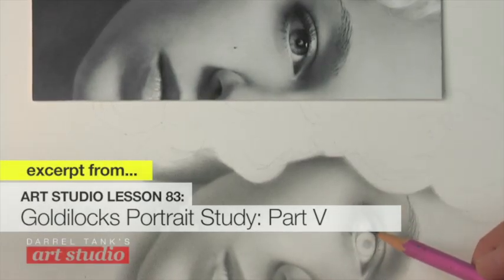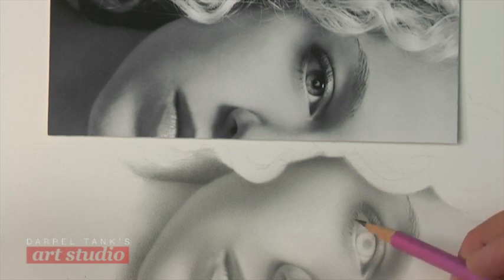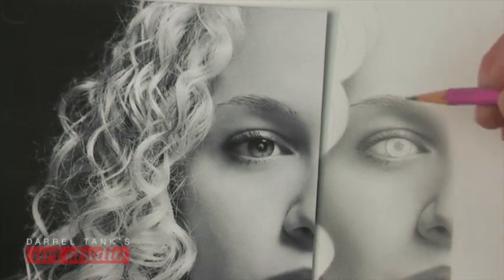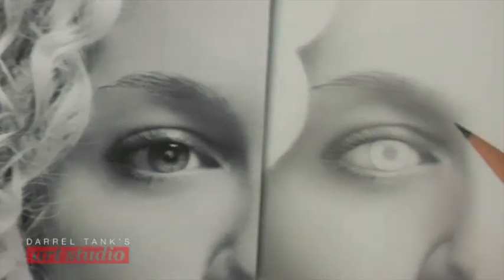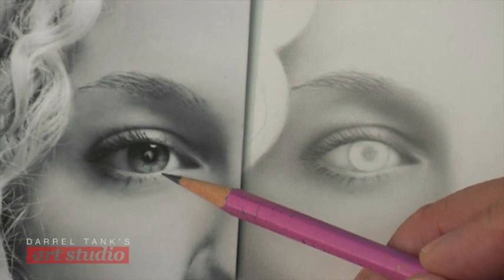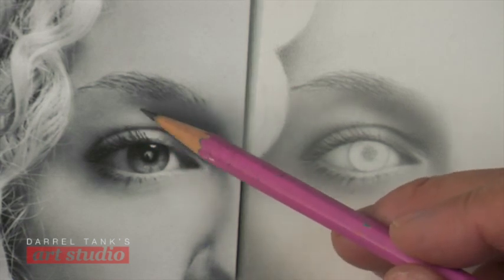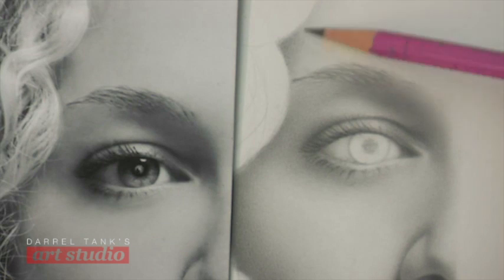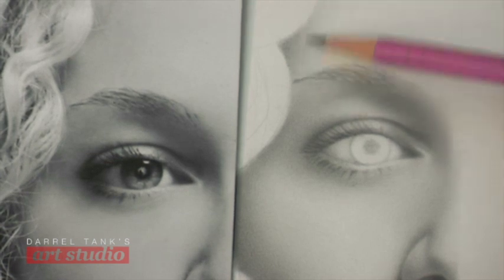How to Draw Eyelashes (Goldilocks #5)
Ever fallen into the "sameness" trap? In this excerpt from his weekly Art Studio classes, Darrel shows the important role that variation, OR "mixing it up" plays in creating realistic portraits.

Free log in to quickly access the reference image